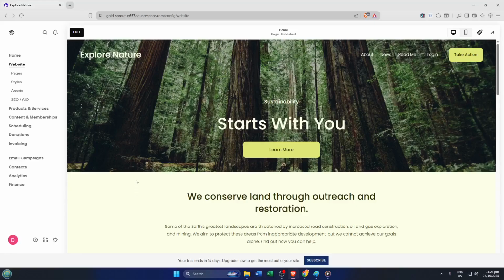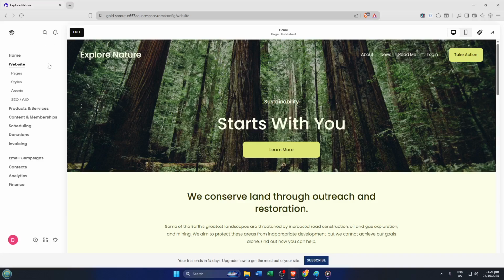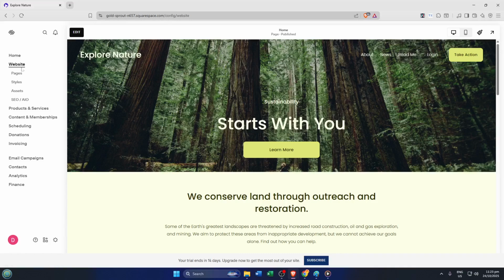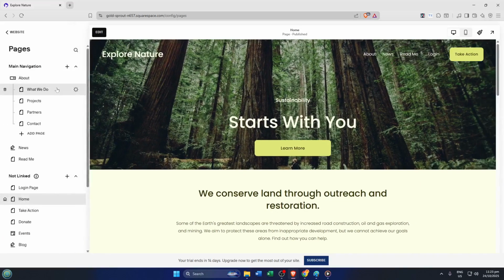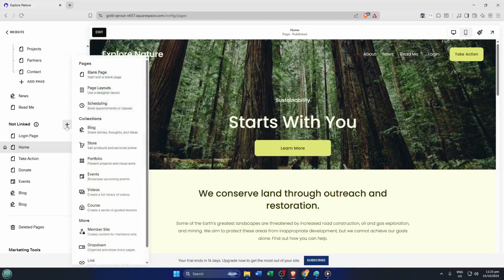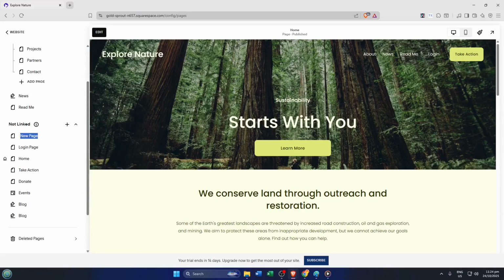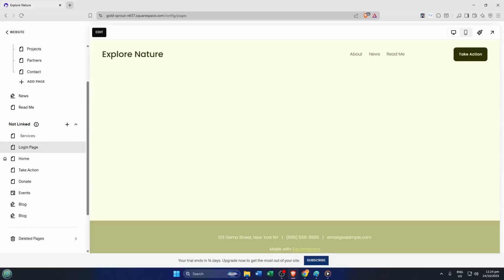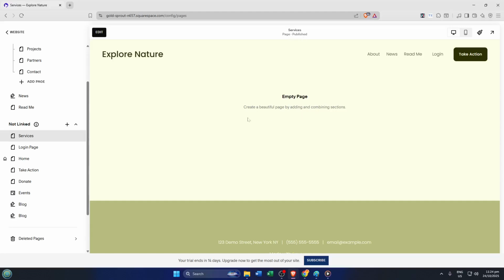How To Add New Page In Squarespace (Beginner-Friendly Way) (2026 Tutorial)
Learn step-by-step how to add a new page in Squarespace with this easy-to-follow tutorial! Whether you're a beginner or an experienced user, this guide will help you customize your website effortlessly.

We cover adding pages across Squarespace 7.1 and the latest versions, including both desktop and web platforms. Get tips on layout selection, managing navigation, and best practices for site organization.